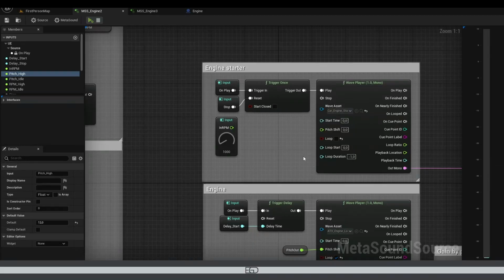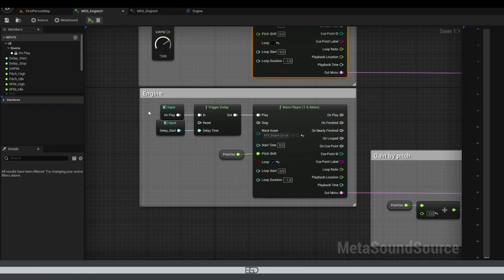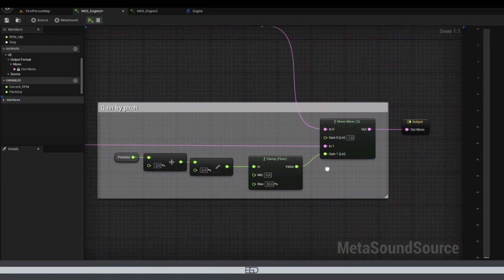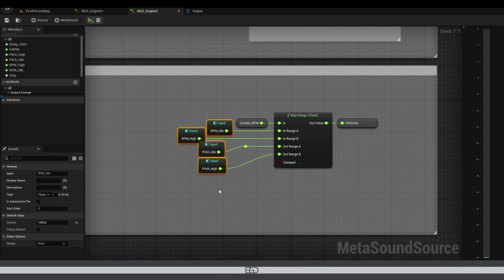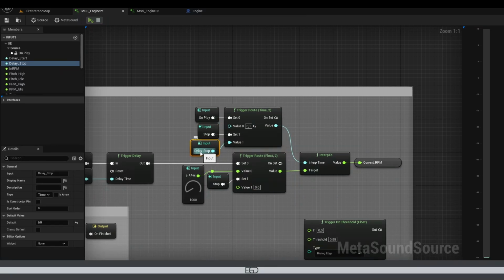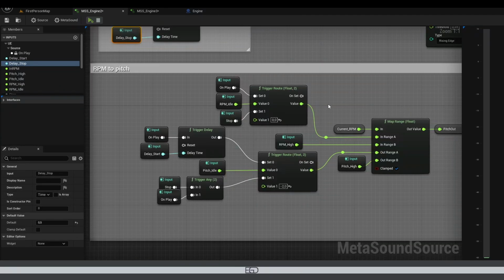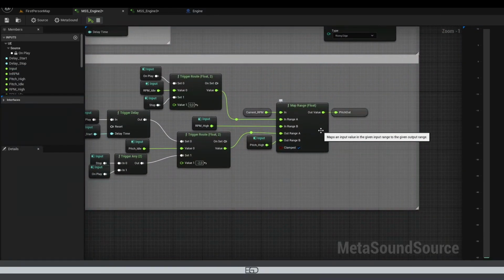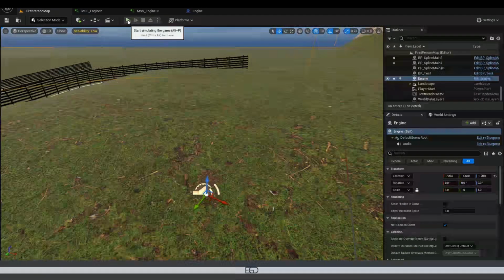UE5 Metasounds Vehicle Engine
0:00 Result
0:22 Setting up wave players
1:15 Gain control by RPM
1:35 Simplified RPM to Pitch
2:52 Smoother RPM controll
3:53 RPM Fade in and out
4:40 Blueprint example
5:36 Bye!